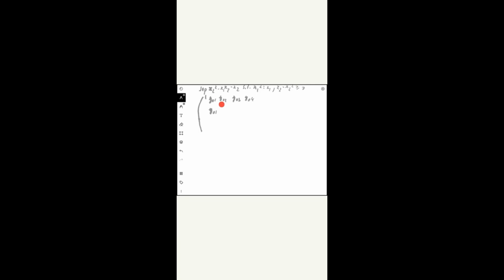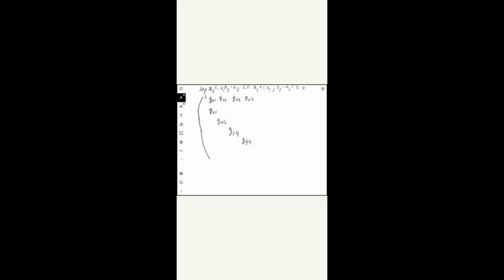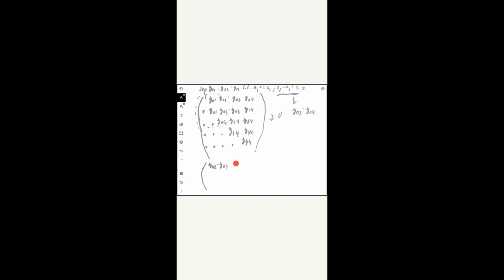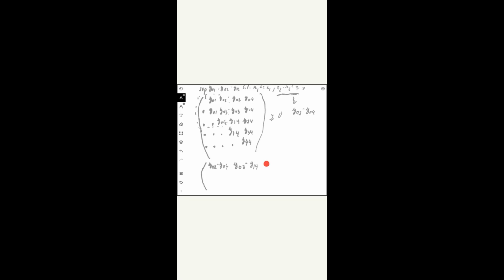Skip the first step with the x matrix going directly for y matrix for level 2 relaxation